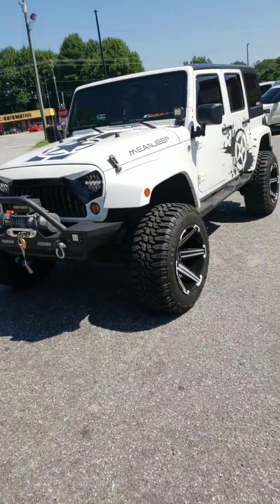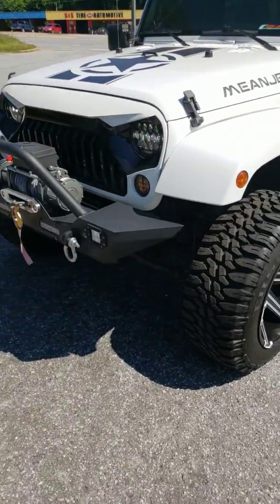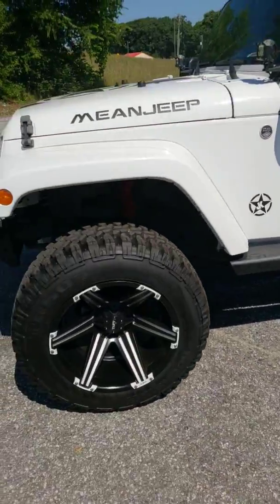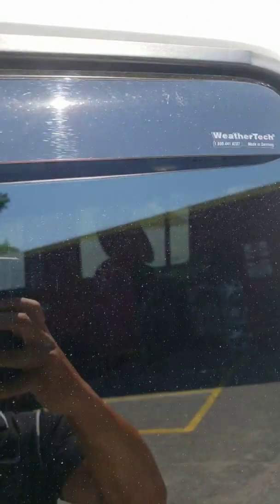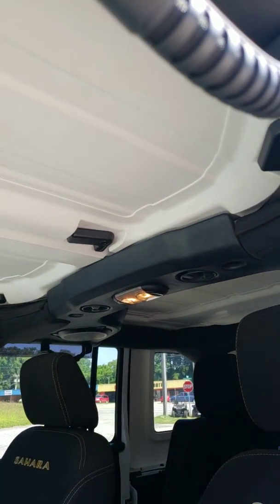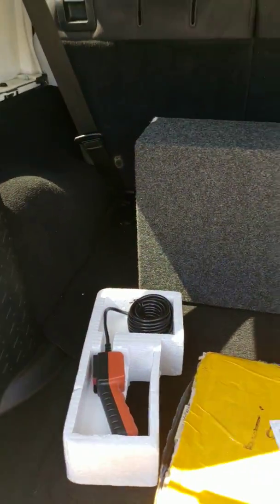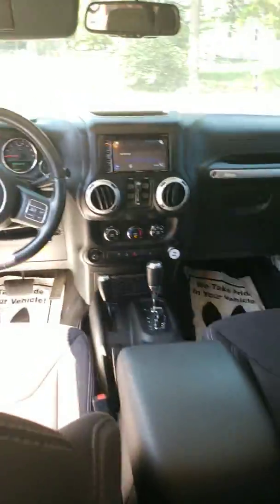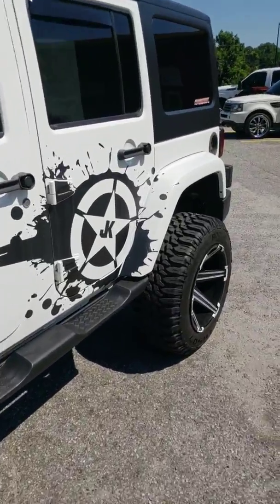2013 Jeep Sahara Wrangler